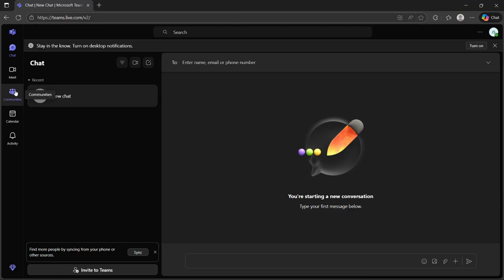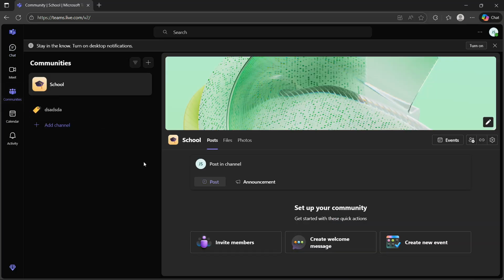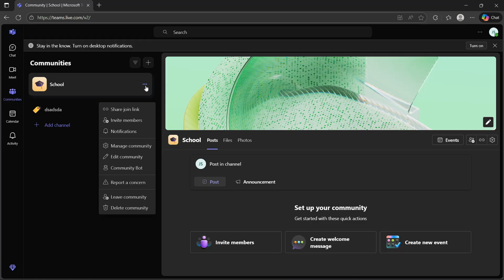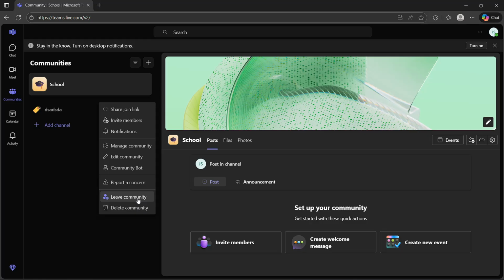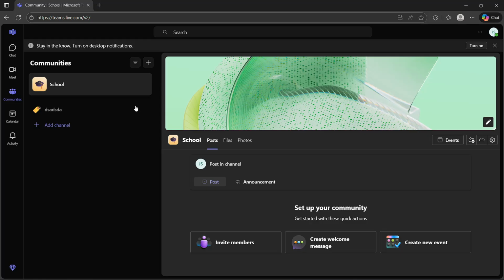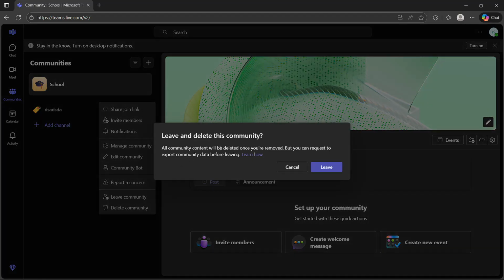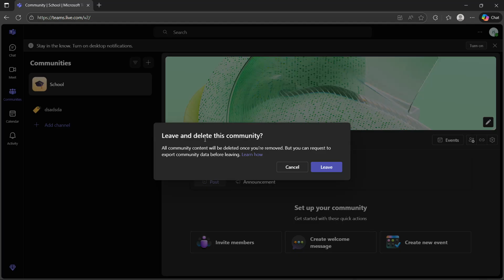How to Leave a Team in Microsoft Teams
In this video, I'll show you how to leave a microsoft teams group. The method is very simple and clearly described in the video. By following all the steps in the video, you'll be able to easily learn how to leave a microsoft teams group.